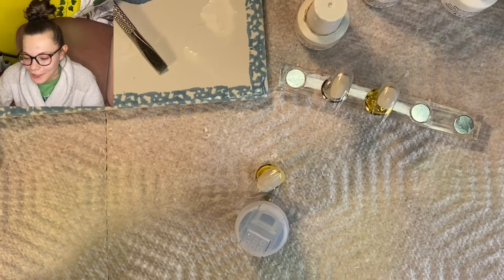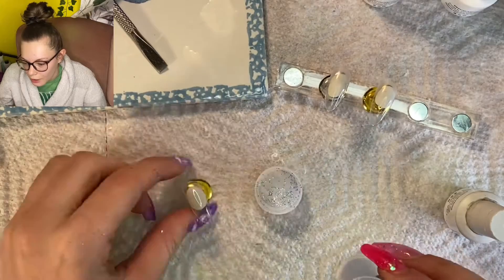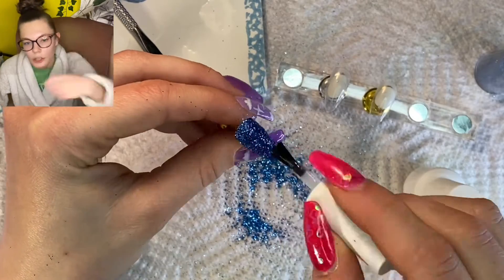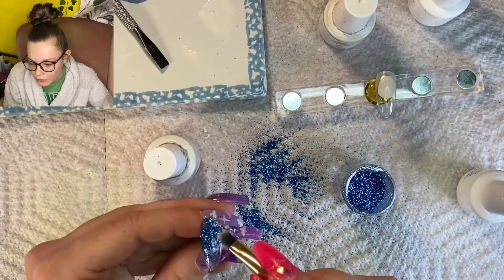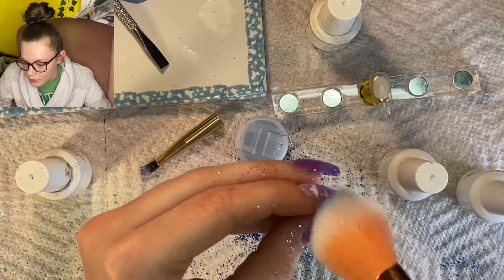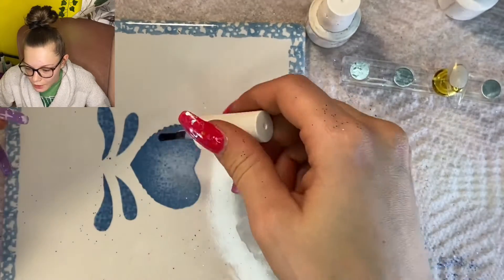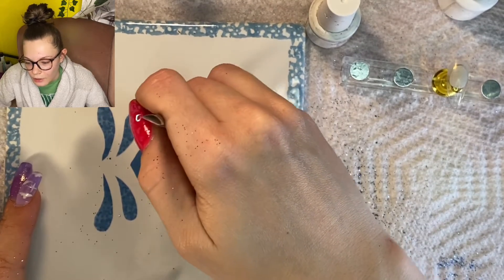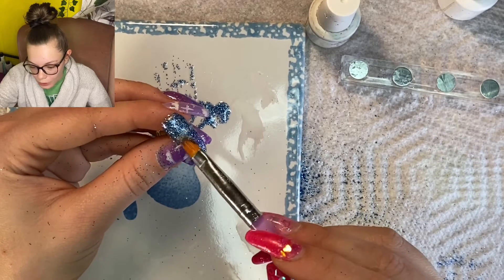How To: Apply Loose Glitter | Applying Loose Glitter With Gel Base coat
How to apply loose glitter!

Three different ways to apply loose glitter with gel base coat!